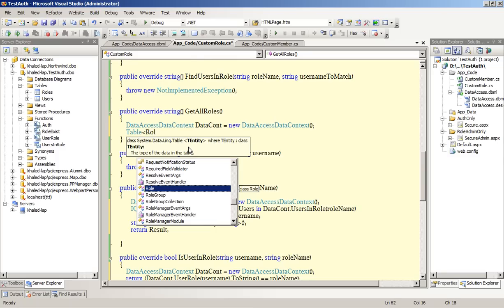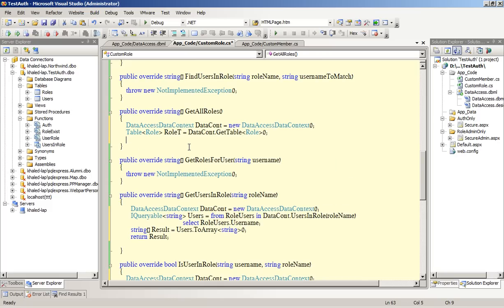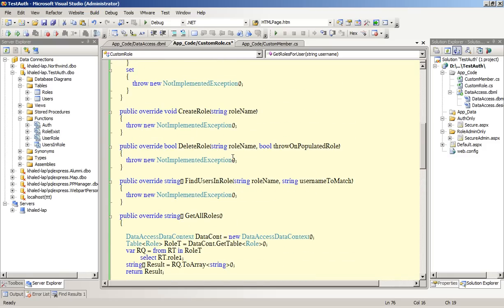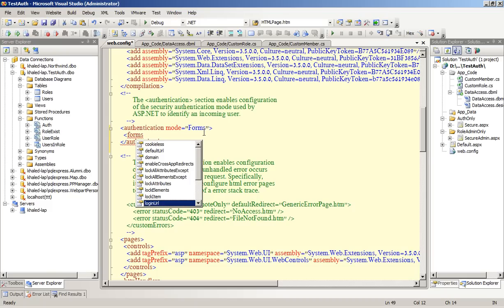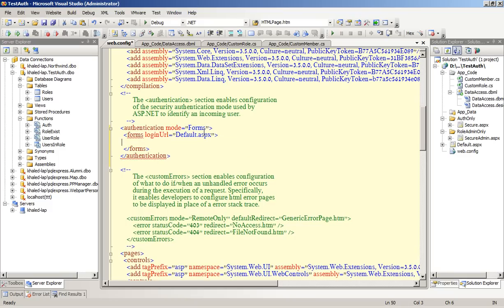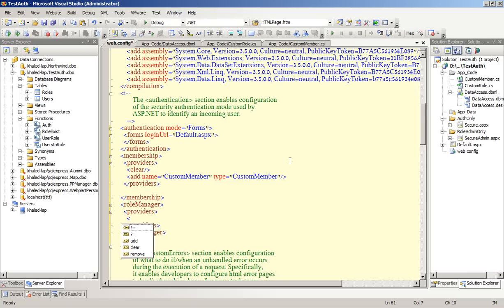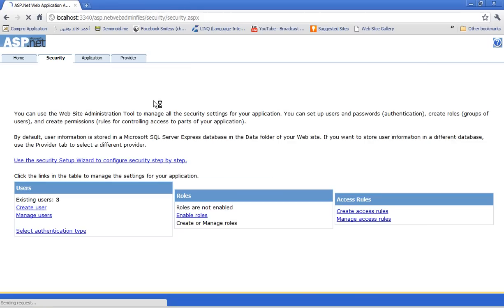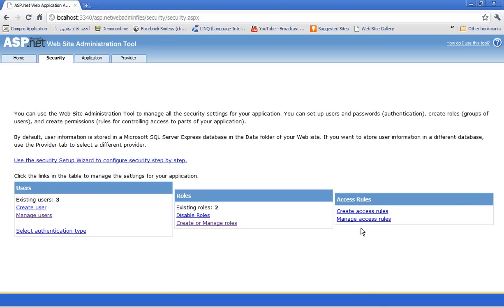Custom ASP.NET forms authentication 2-2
Learn how to use ASP.NET forms authentication with out the need for the default asp database!!